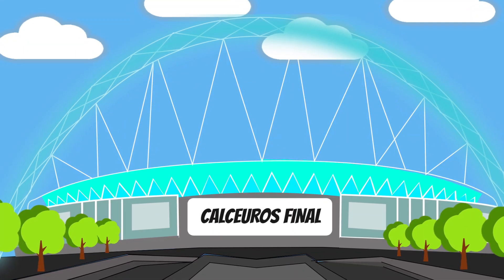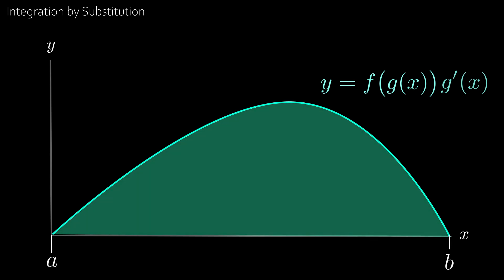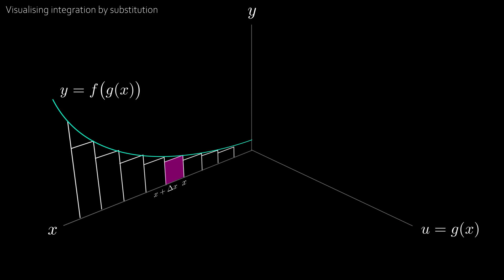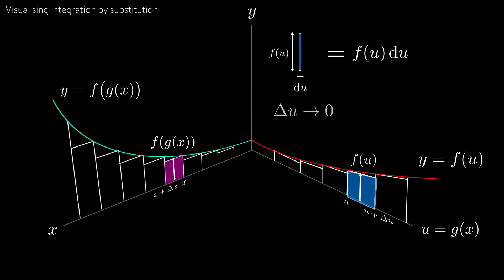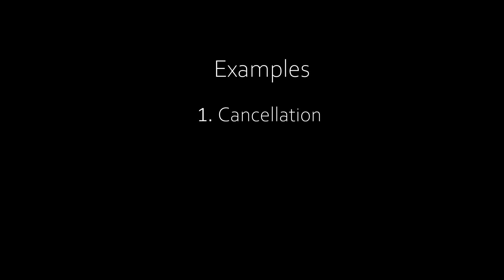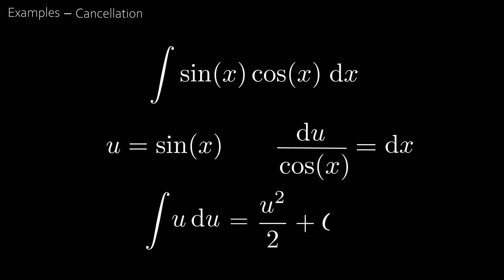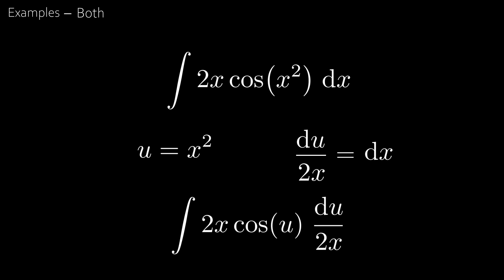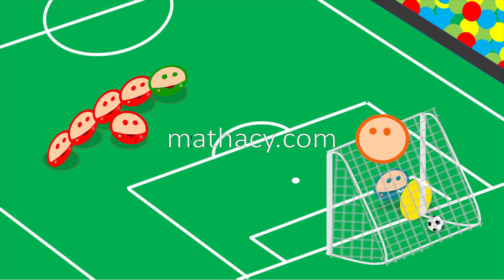Integration by substitution (visualised)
Integration by substitution is one of the most powerful tools for combating integrals! It allows us to transform a difficult integral into a significantly easier one. In this video we visually show what actually happens when you perform a substitution and how to properly use integration by substitution.

Timestamps:
0:00 - Intro
0:37 - Integration by substitution
1:30 - Visualizing integration by substitution
4:12 - Examples (Cancellation)
5:27 - Examples (Substitution for composite functions)
6:04 - Examples (Both)
7:07 - Penalties